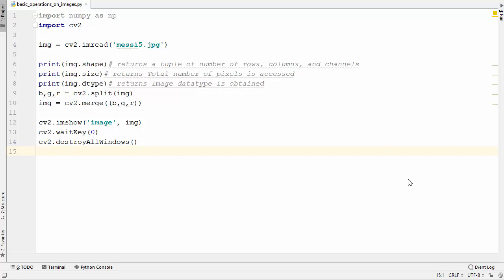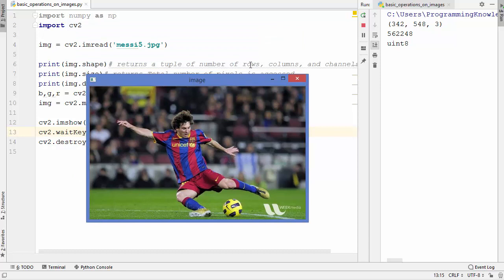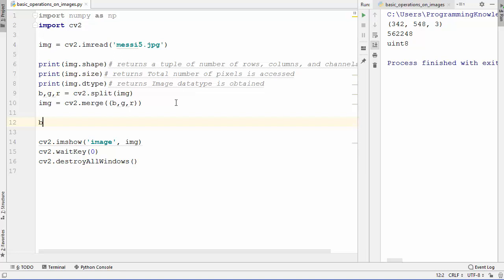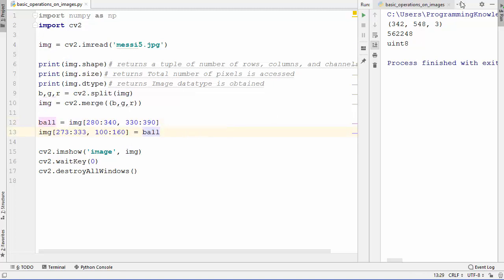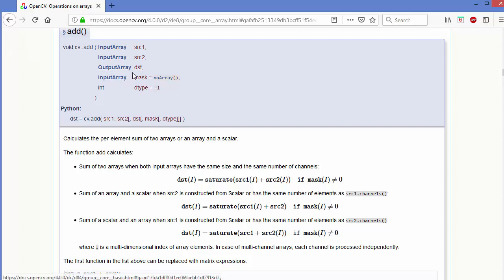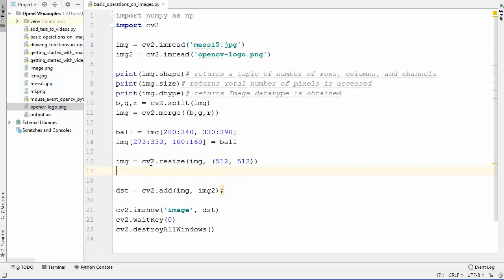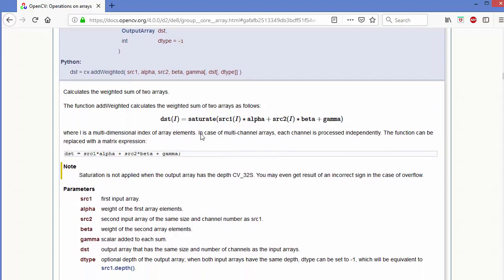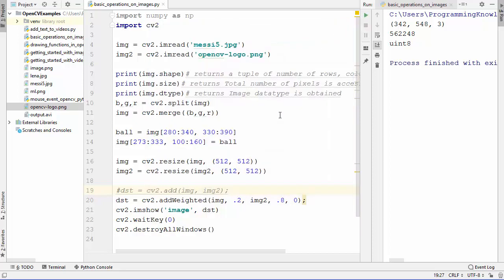OpenCV Python Tutorial For Beginners 10 - Basic and Arithmetic Operations on Images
In this video on OpenCV Python Tutorial For Beginners, I am going to show How to do some Basic and Arithmetic Operations on Images. So we will see How to use cv.shape,  img.size, img.dtype,  cv2.split, cv2.merge, cv2.resize, cv2.add, cv2.addWeighted. we will also see  region of interest (ROI) in an image in OpenCV.

img.shape returns a tuple of number of rows, columns, and channels
img.size returns Total number of pixels is accessed
img.dtype returns Image datatype is obtained
cv2.split(img) - output vector of arrays; the arrays themselves are reallocated, if needed.
cv2.merge((b,g,r)) - The number of channels will be the total number of channels in the matrix array.

cv2.resize - resize the image

dst = cv2.add(img, img2) - Calculates the per-element sum of two arrays or an array and a scalar.

dst = cv2.addWeighted(img, .2, img2, .8, 0) - Calculates the weighted sum of two arrays.

Gist of code I used in this video (How to Detect Mouse Clicks and Moves)